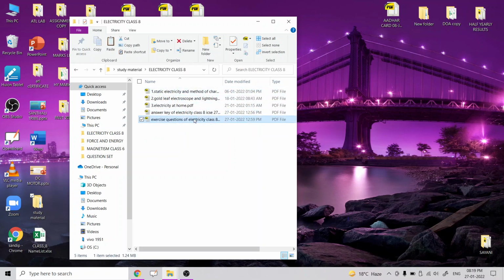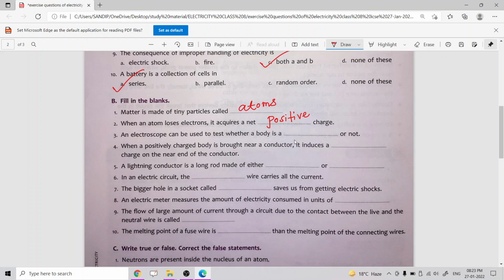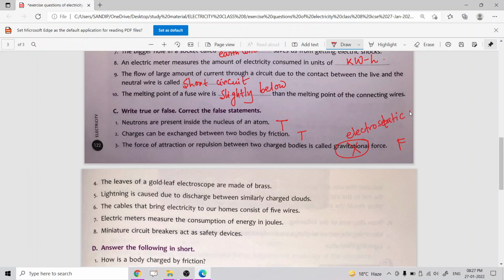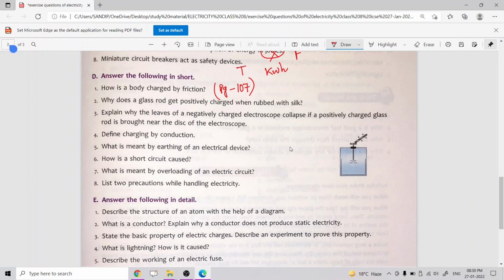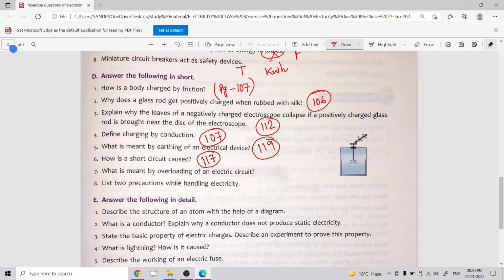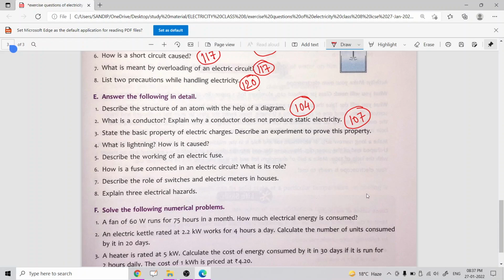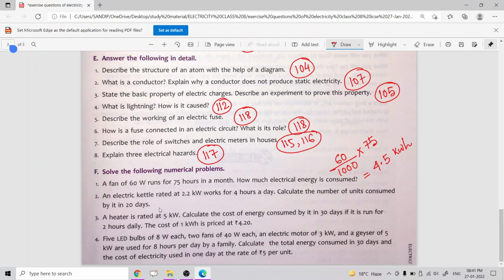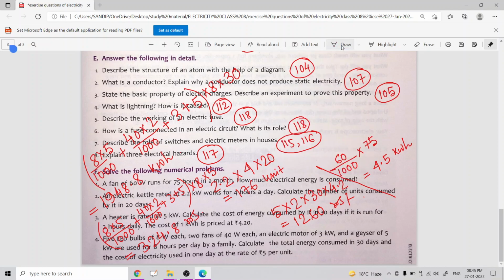ELECTRICITY CLASS 8 ICSE PART 4